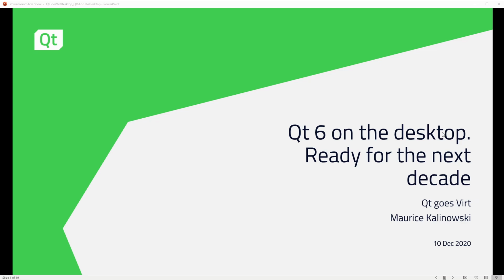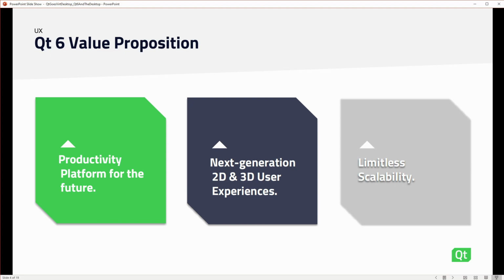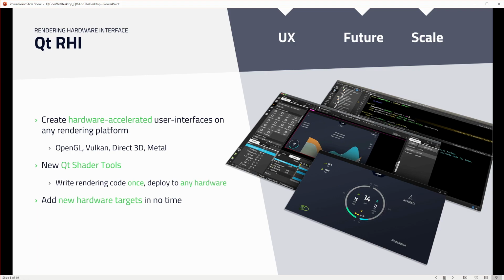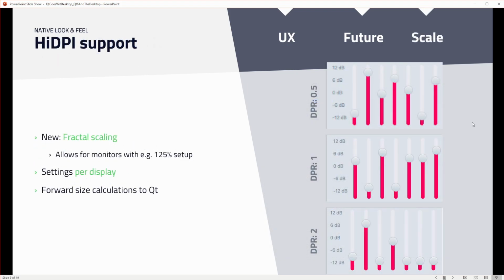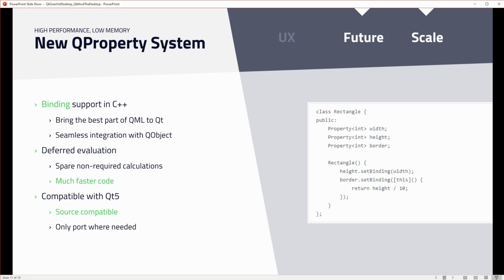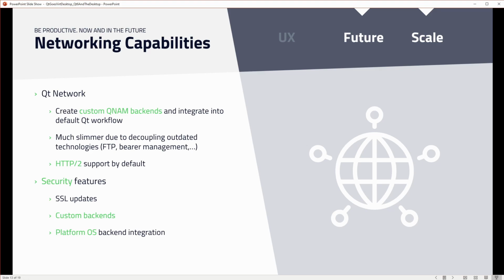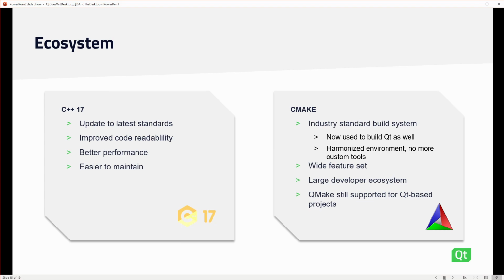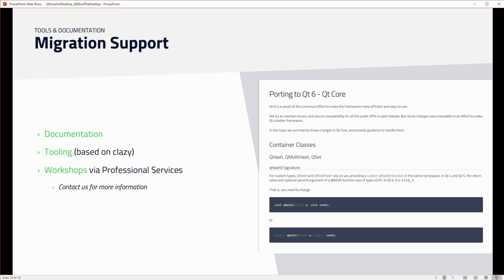Qt 6 on the desktop. Ready for the next decade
Qt has been evolving for more than 25 years now and with Qt 6 took the next major step. Fluid user interfaces with animations and 3D integrations have become a default. Native look and feel, but also custom branding need to be taken into account. Furthermore, hardware capabilities have changed, enabling much more powerful use-cases than ever before.

In this session, Maurice Kalinowski, Senior Product Manager, The Qt Company highlights the improvements with Qt 6 related to desktop development.